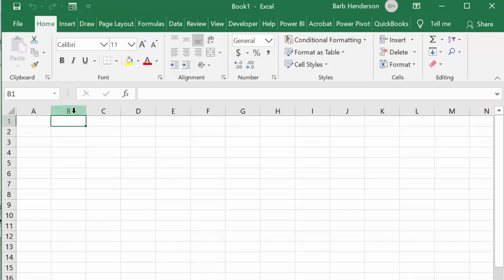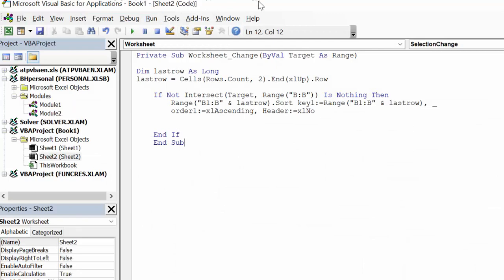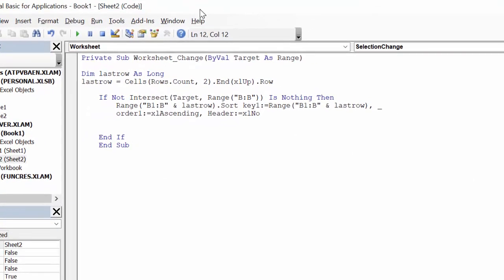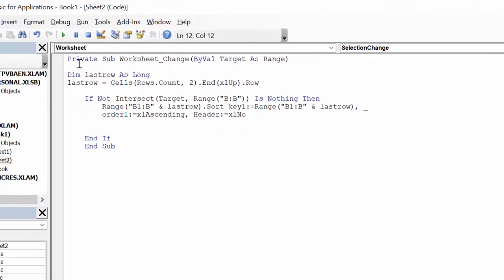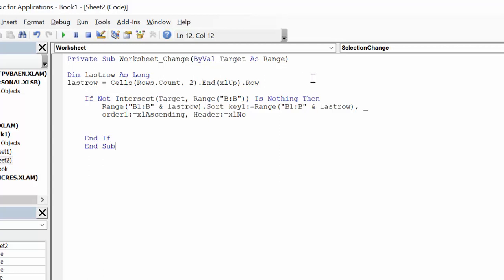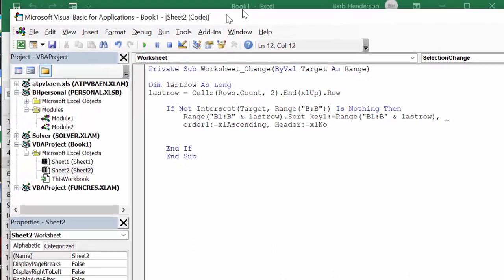How to automatically sort values as they are entered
How to automatically sort values as they are entered.  This code allows you either to enter words or numerical values and as they are entered they are sorted.

easyexcelanswers

lastrow = Cells(Rows.Count, 2).End(xlUp).Row

    If Not Intersect(Target, Range("B:B")) Is Nothing Then
        Range("B1:B" & lastrow).Sort key1:=Range("B1:B" & lastrow), _
        order1:=xlAscending, Header:=xlNo

    End If
    End Sub